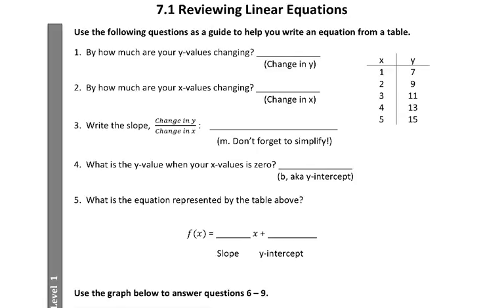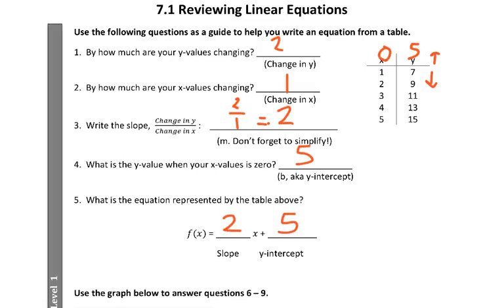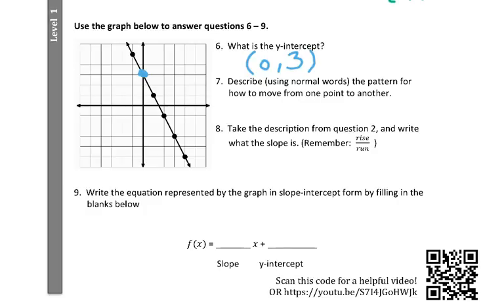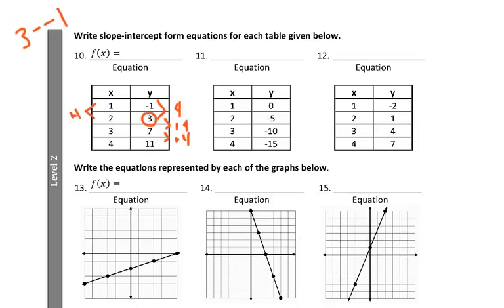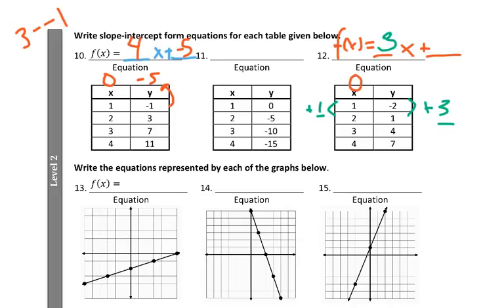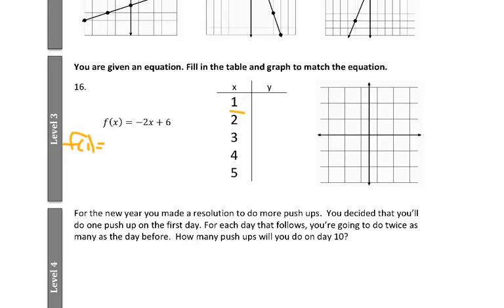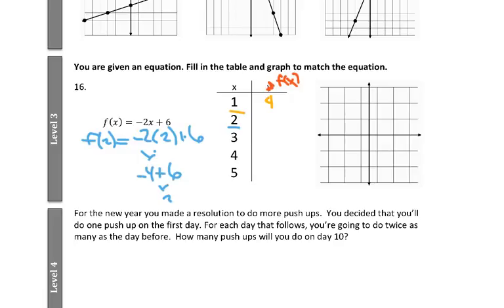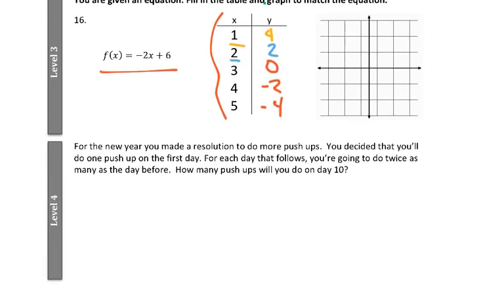7.1 Reviewing Linear Equations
Before hitting sequences, let's take some time to review...